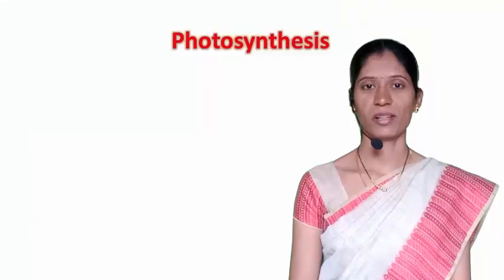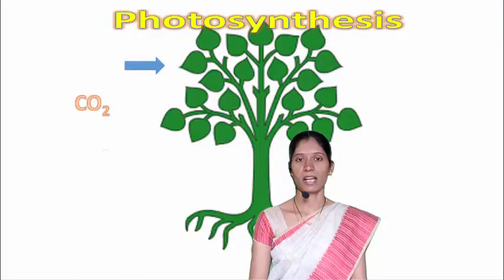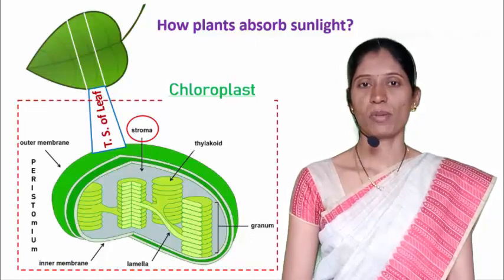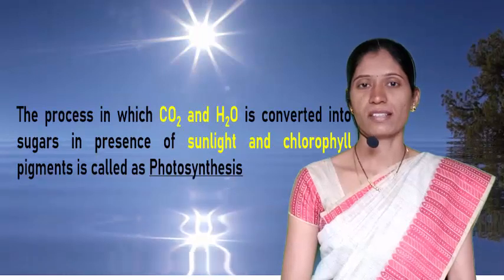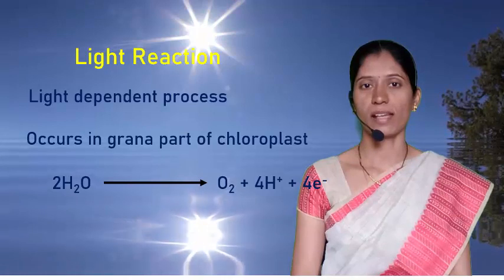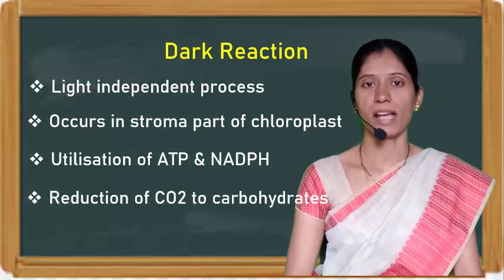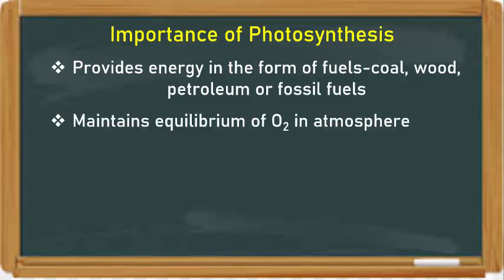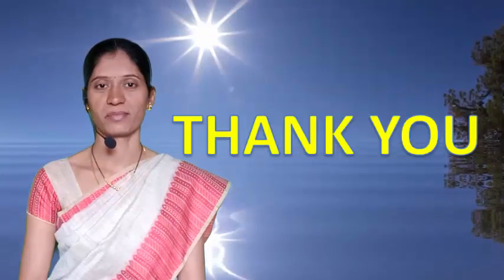Photosynthesis: Part I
This video explains introduction to photosynthesis, overview of photosynthesis process and importance of photosynthesis. This video will be useful for UG/PG students of life sciences (Botany, Biology, Biochemistry) and H. S. C. and NCERT biology students. This video is also useful for those who are preparing for competitive examinations-forestry, MPSC, UPSC and SET/CSIR-NET.